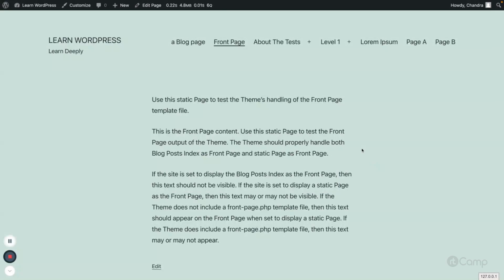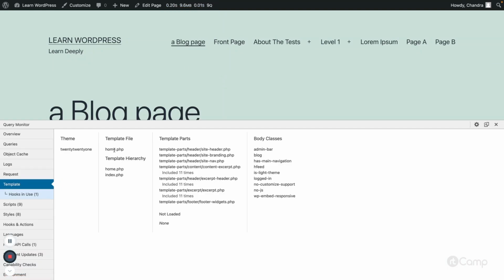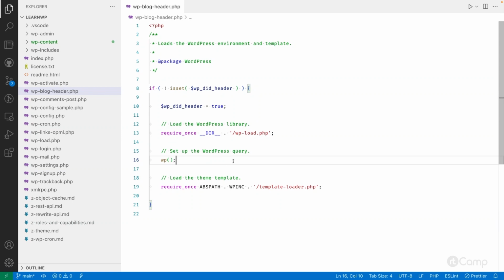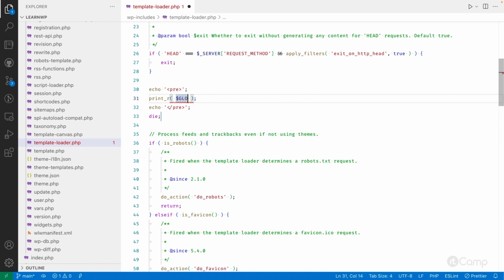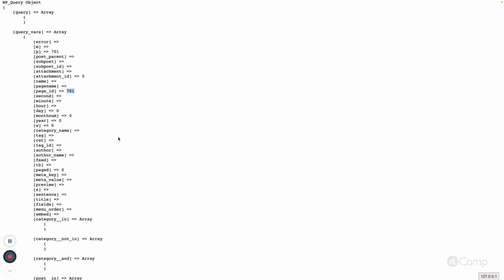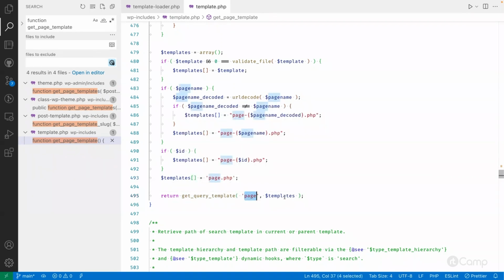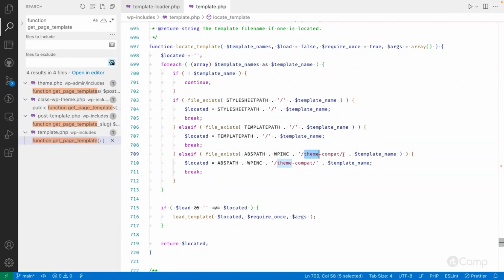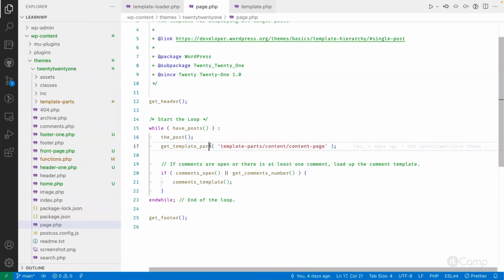Template Files & Template Parts - Internal Working Pt. 1